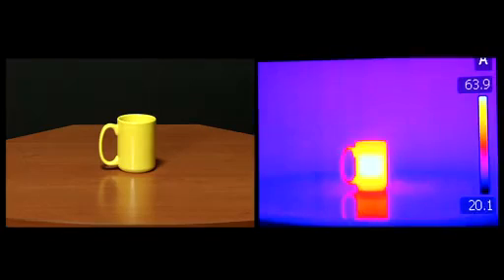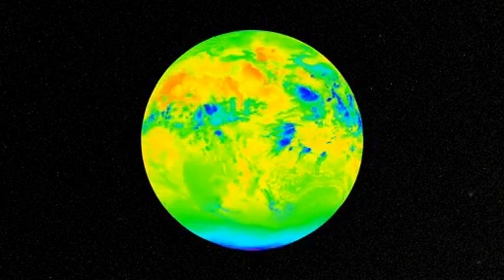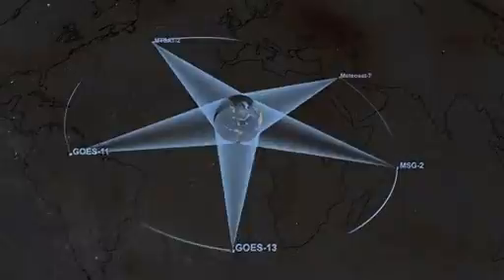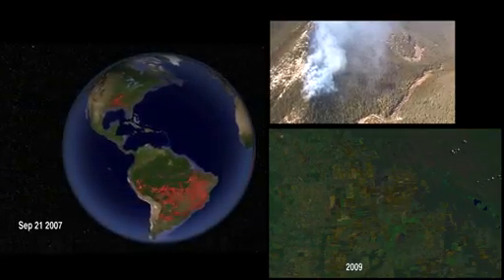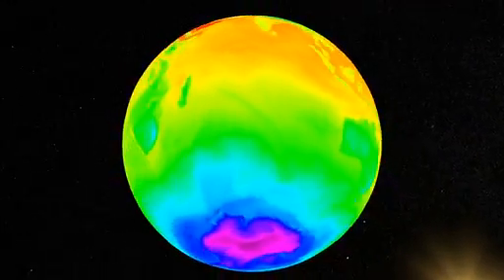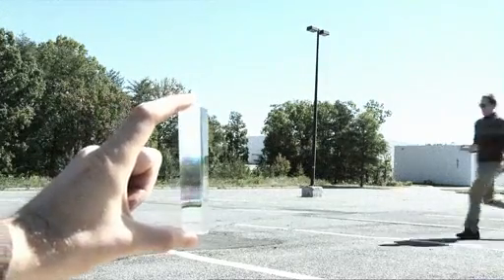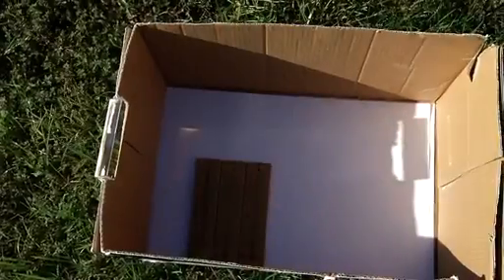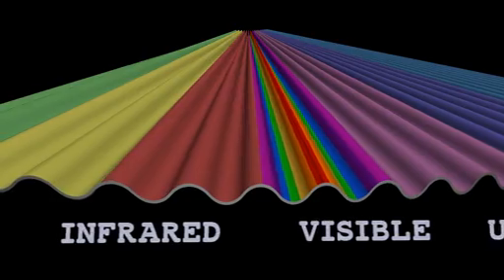Earth Science Week 2010 - Infrared Energy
This video explores what infrared energy is and how NASA detects it to study our Earth's systems more completely. Satellite measurements over time allow scientists to study seasonal changes in local and global temperatures, as well as longer term trends in temperature over time. This video also includes a look at the experiment Sir William Herschel conducted that led to the discovery of infrared.